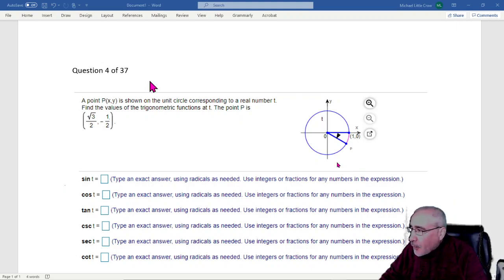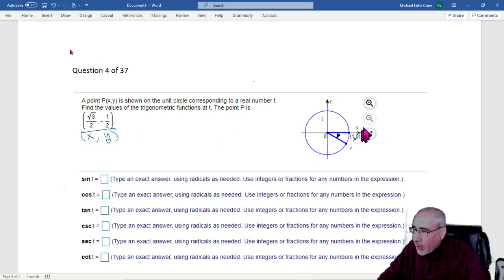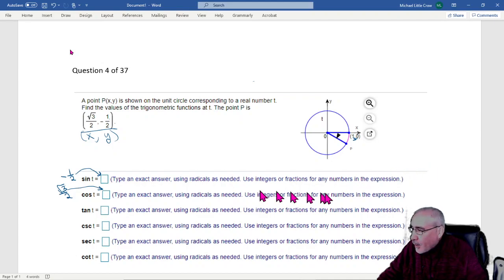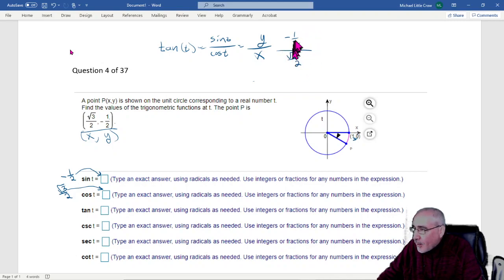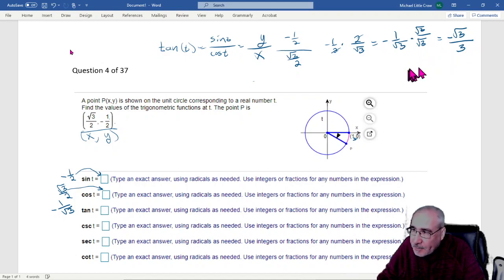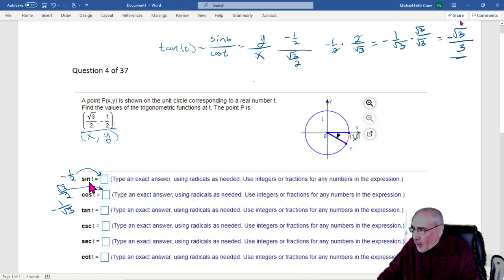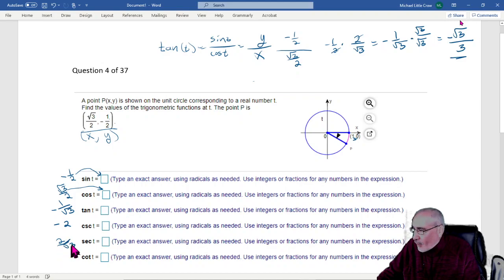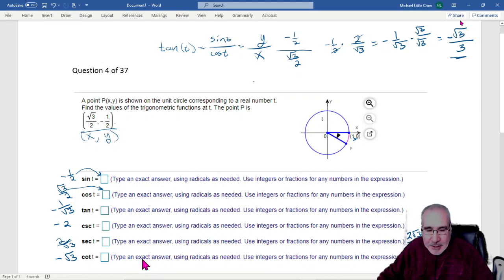MAT170 Final Review Q04